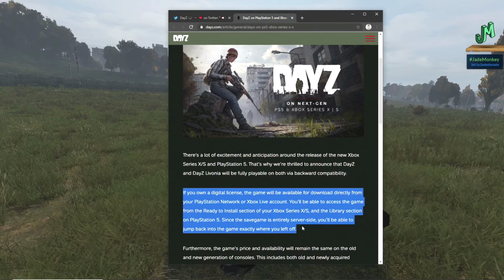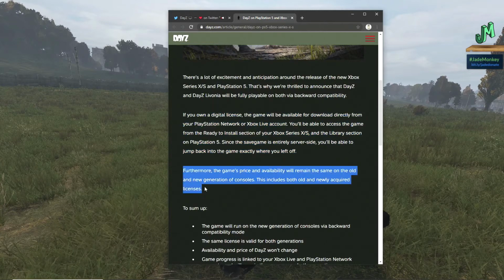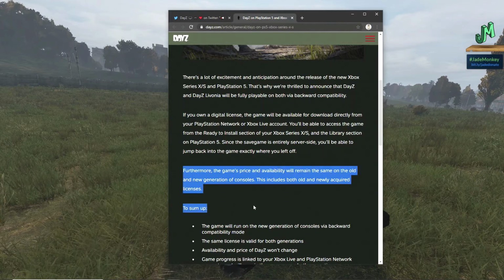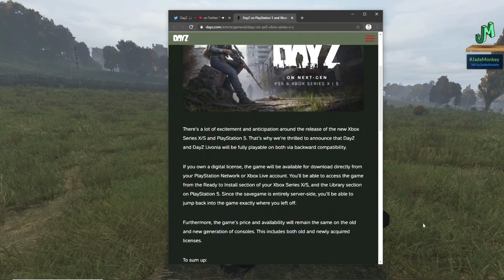DayZ 🎒 Coming for Next Gen Consoles 🎮 PS5, XBOX Series X|S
DayZ will be supported on the next generation consoles, the Playstation 5 (PS5) and the Xbox Series X and Xbox Series S (XSX, XSS). If you already own a copy of DayZ on your current console you will be able to download the game on your new console. All of you saved game information should transfer as everything is saved via servers. We can't wait to play DayZ 1.10 on a next generation console. Once I have my DayZ setup on my Xbox Series X I will try to go live as soon as possible on release day. Hope to see you there.

Jade Monkey / BioLazer / Razor Tube
  🐦  Official BoiFriendSquad 👮🕵👷